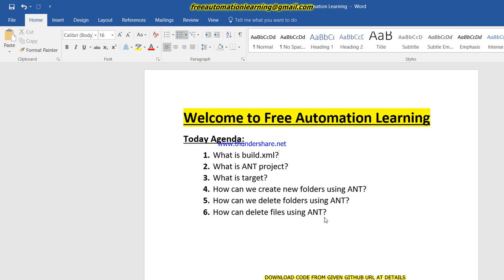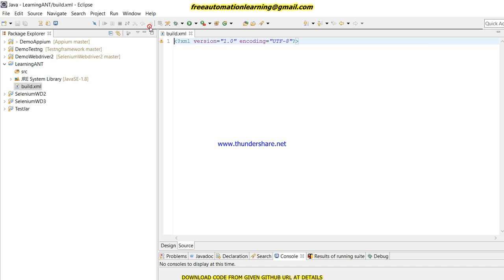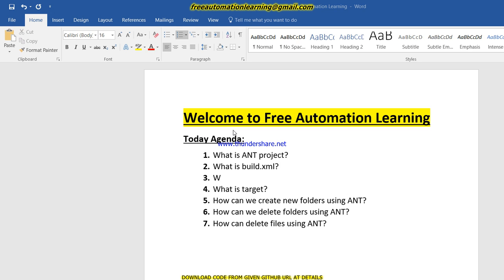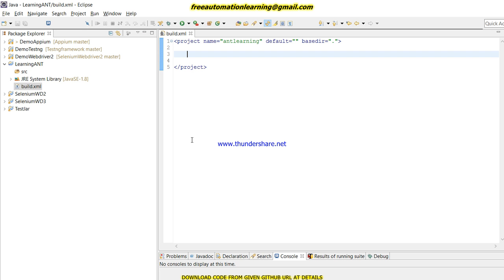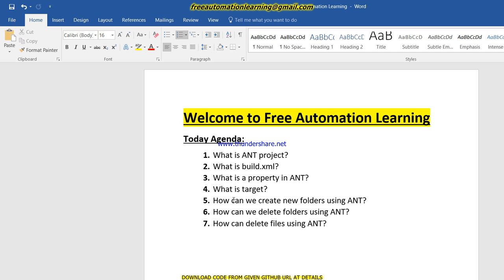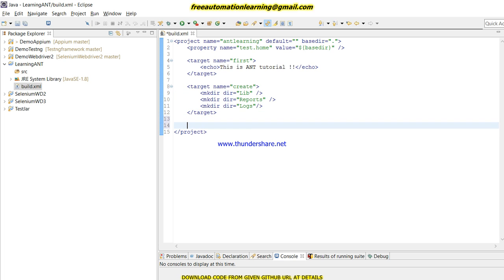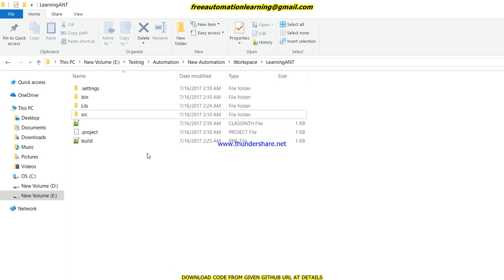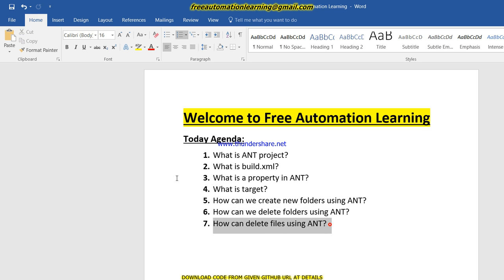ANT : How to run BUILD.xml file and also create different targets: Tutorial 2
This Video contains introduction of build.xml and create different targets.